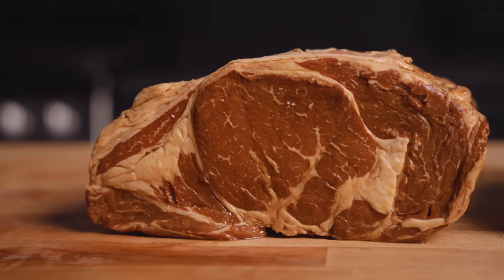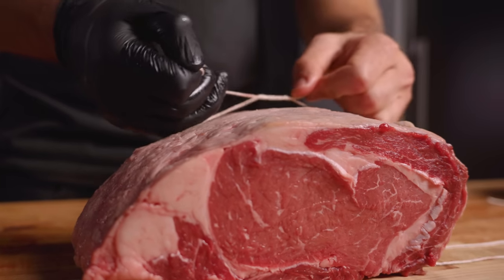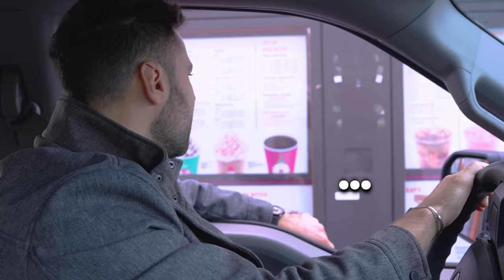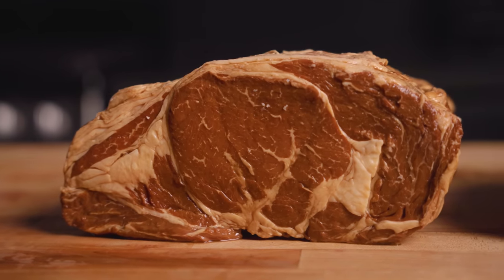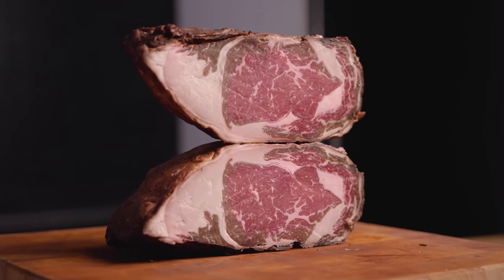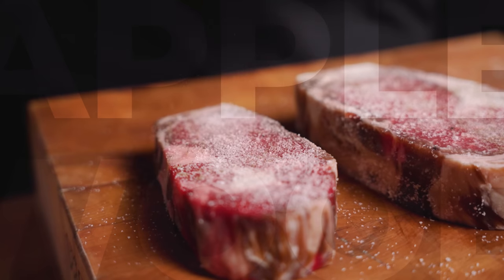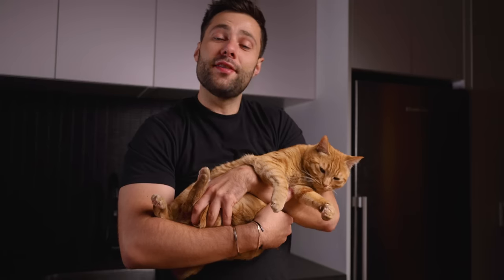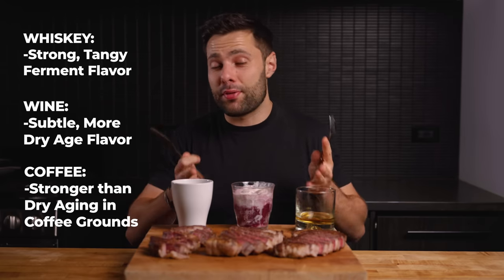I Soaked Steaks for 24 hours THEN Dry Aged Them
When it comes to dry aging, the possibilities are endless. Whether it’s beef, pork, fish or really any other protein, the process can lead to delicious results. Adding ingredients to the protein before putting them in the dry ager is something I’ve experimented with as well.

The biggest problem is that dry aging takes time. A LOT of time. Unlike regular recipe testing, we have to wait at least 30 days to see if the experiment was worth it. This makes it challenging but also really exciting when it’s time to finally taste them. I had no idea if soaking these roasts for 24 hours would be delicious or even edible for that matter. I have to say I was blown away with the results!